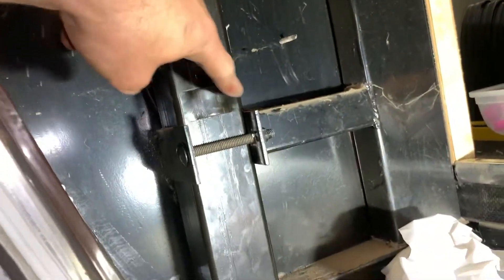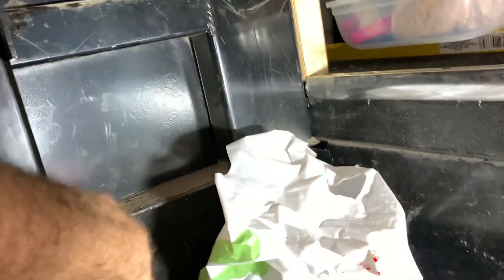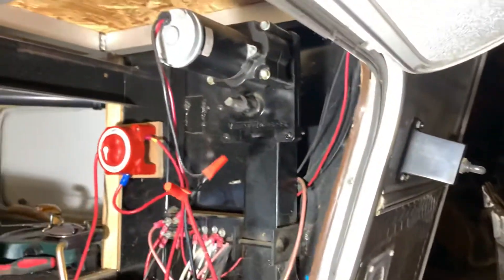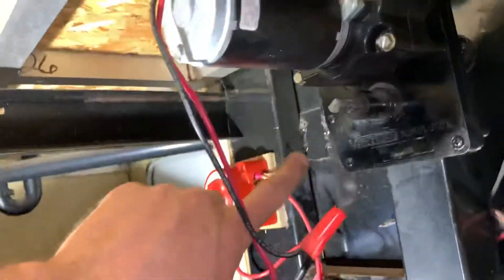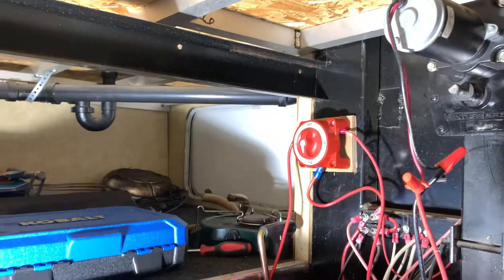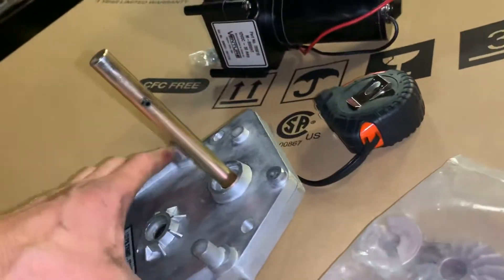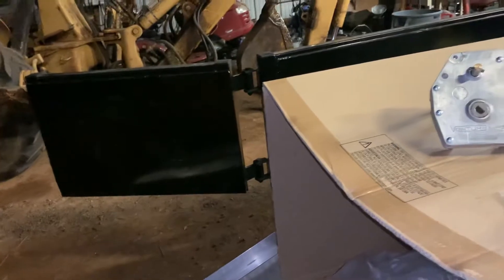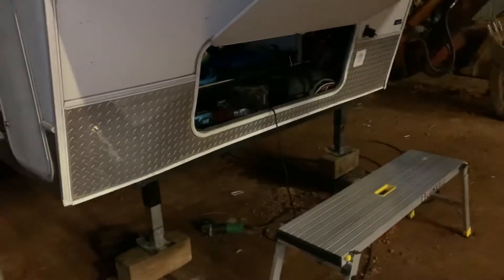5th wheel landing gear conversion to dual motor (4 of 7) -TDF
5th wheel landing gear conversion to dual motor -TDF 4